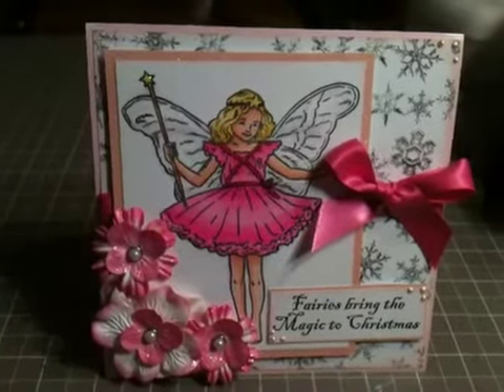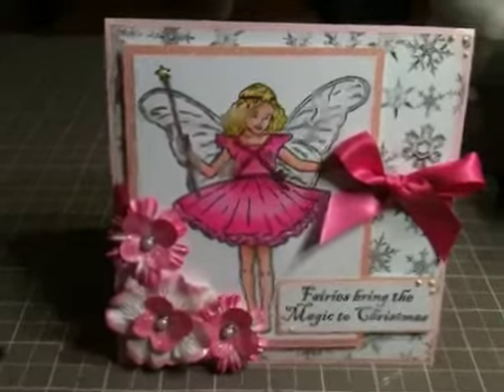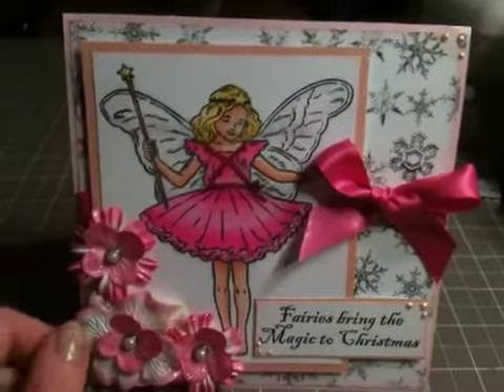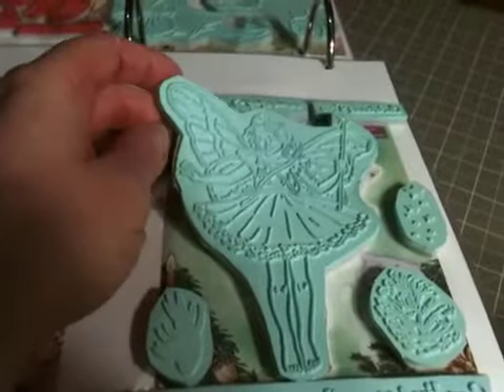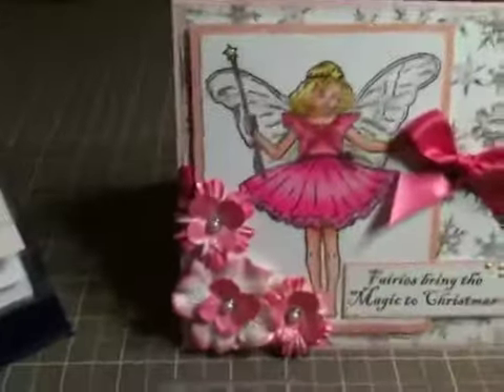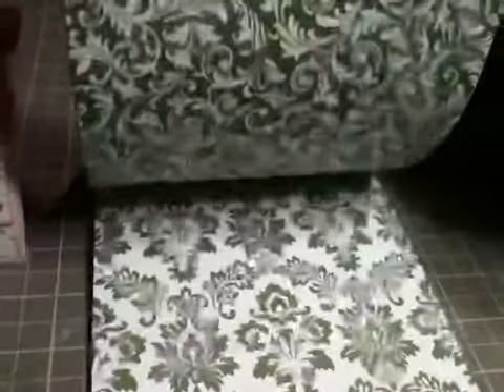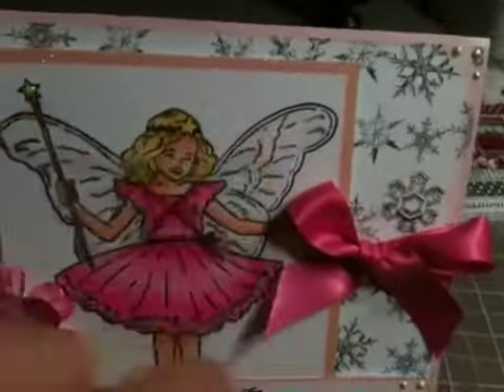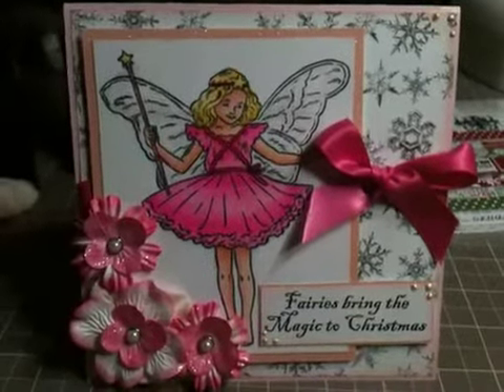2012 Christmas Card Series #7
Here is my last card before I go on vacation. Have a Merry Christmas and a Happy New Year everyone!!!